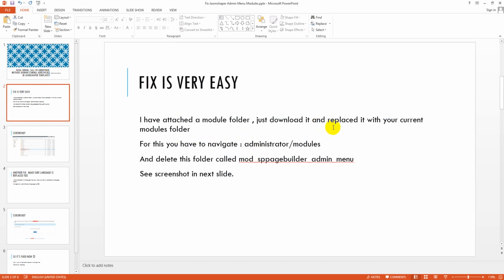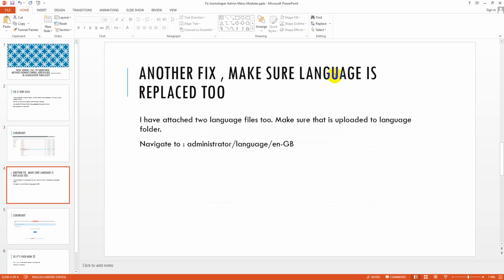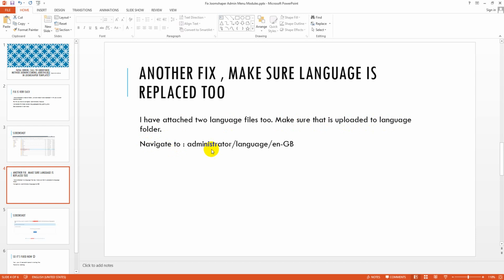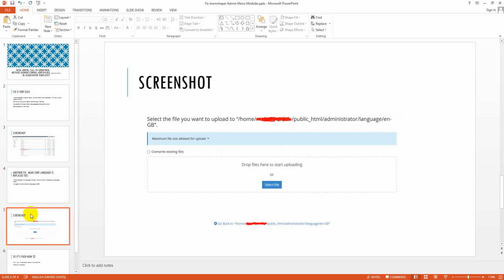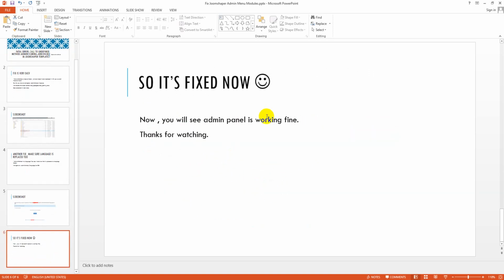Fatal error: Call to undefined method JAdminCssMenu::addChild()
In this tutorial, I have showed you solution of  : Fatal error: Call to undefined method JAdminCssMenu::addChild() in Joomshaper Templates

Inside it , you will get module and language file :)

So just work with according to video and you're fine :)